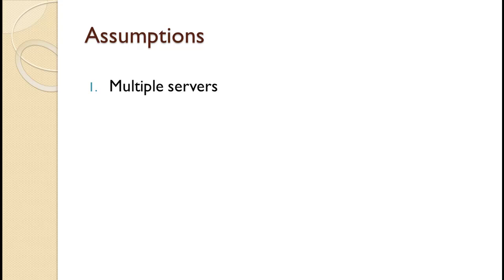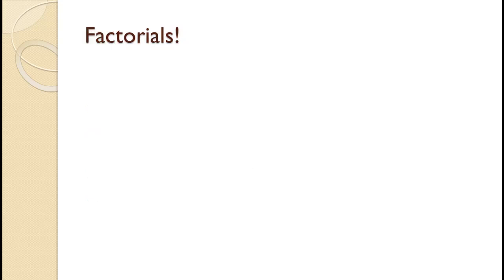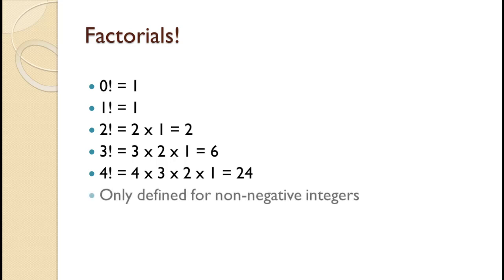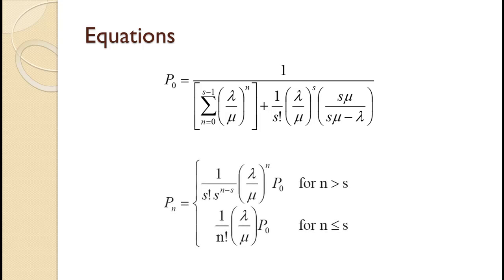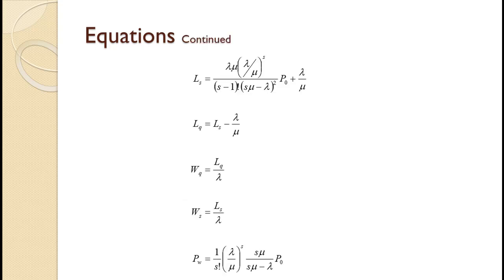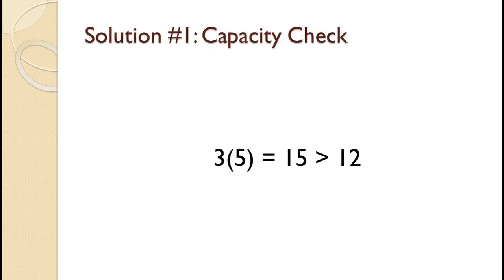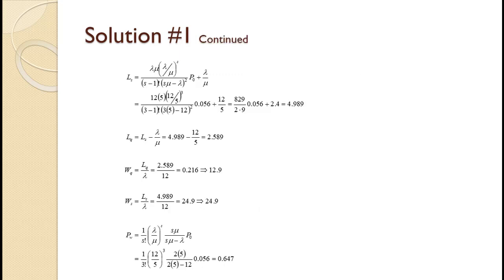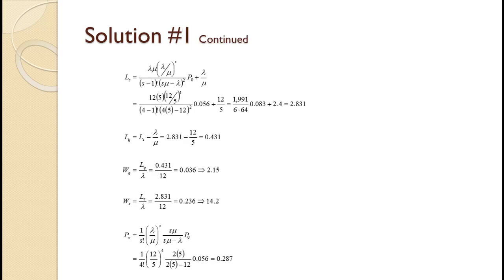Multiple Server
Tutorial on working waiting line problems when there is are multiple servers.

This tutorial builds off of the waiting line introduction video and the single server, exponential service time video so it is critical that you watch these videos first.